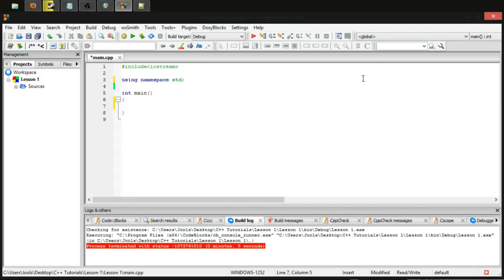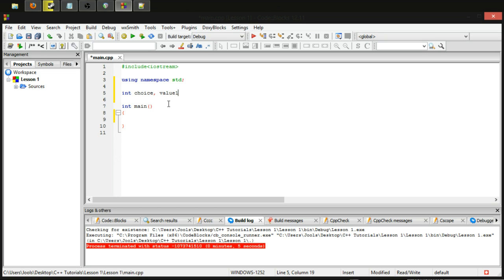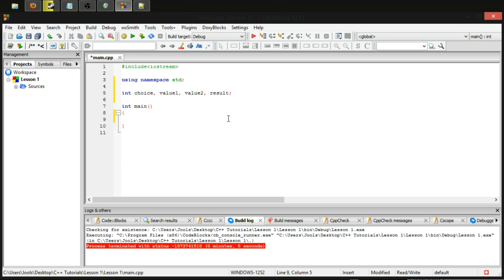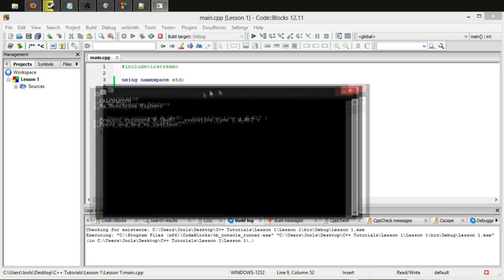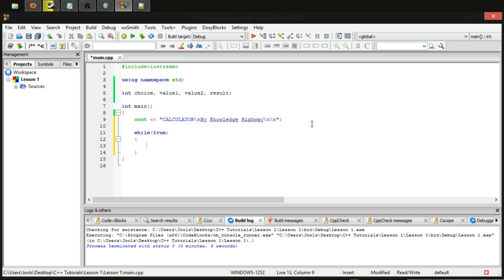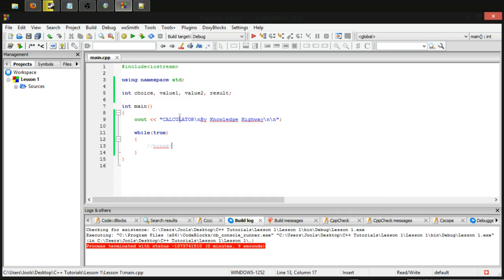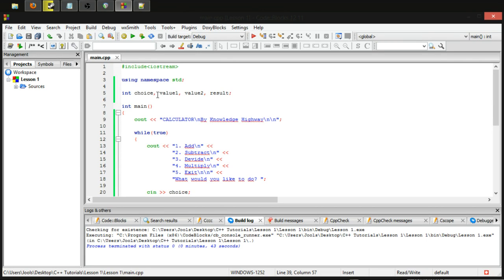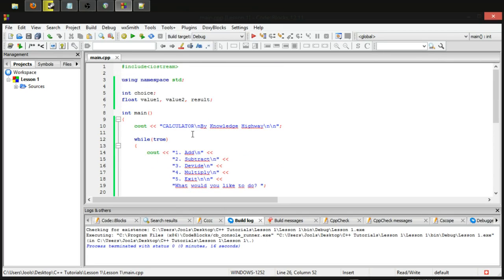How to program in C++ #13 - Building A Calculator With Loops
In this episode we create a calculator that utilities loops.